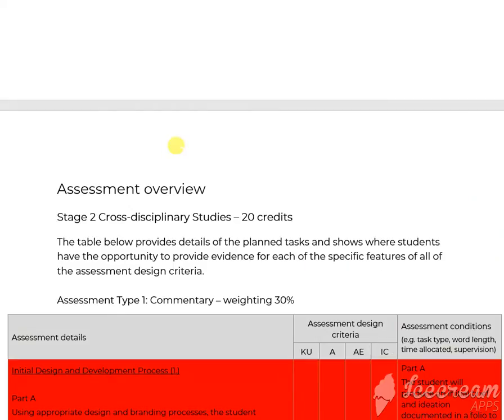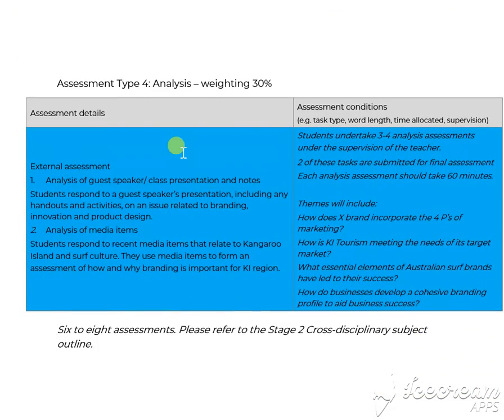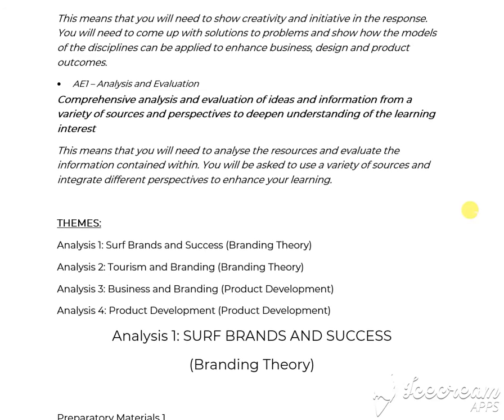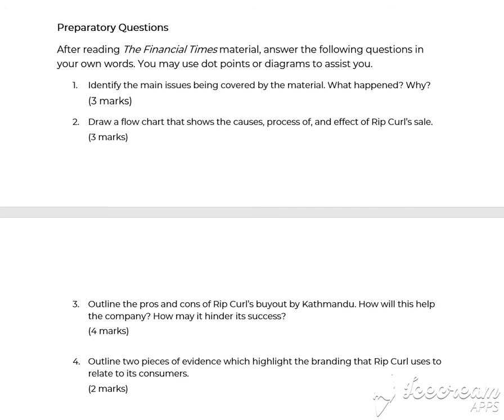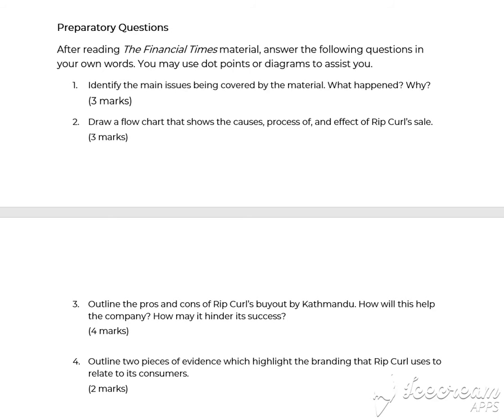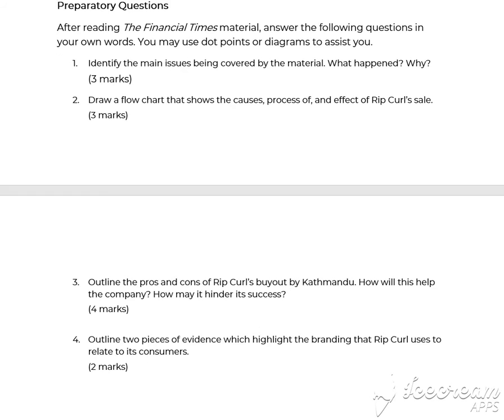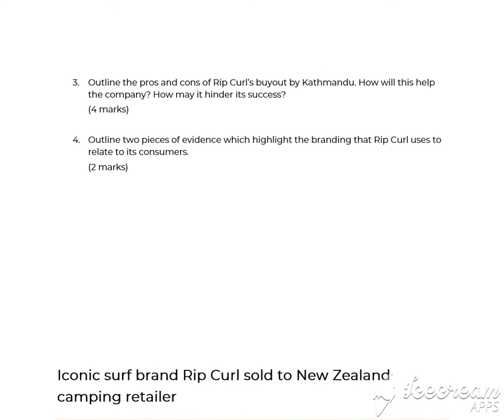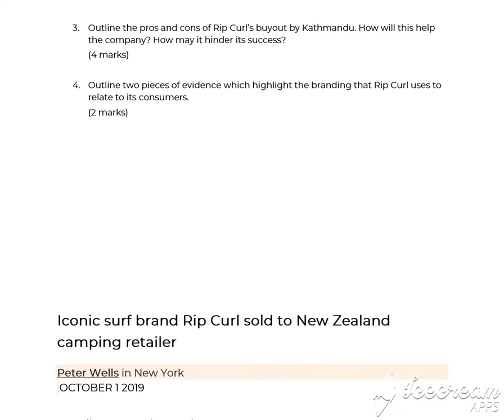Analysis 1 Video